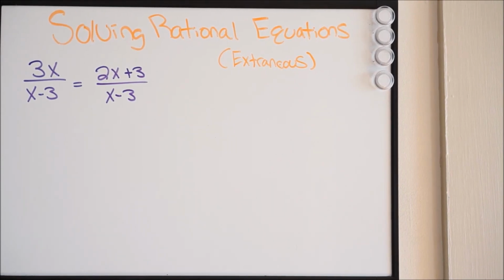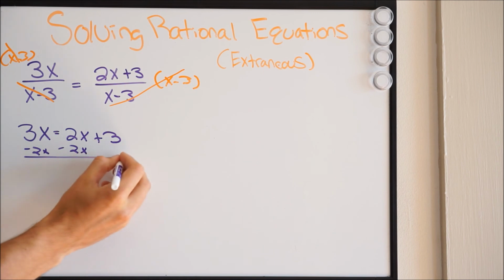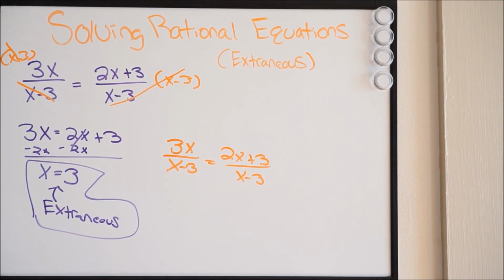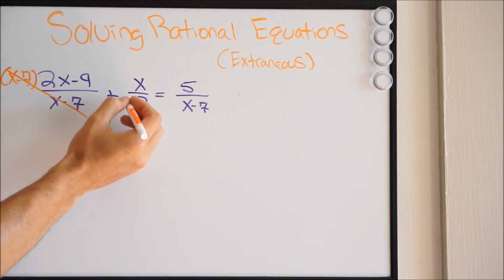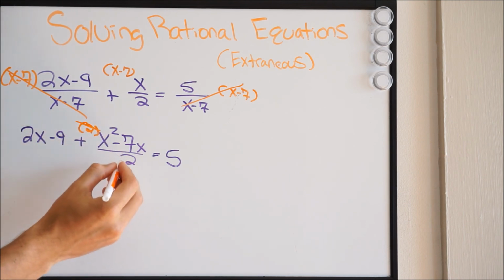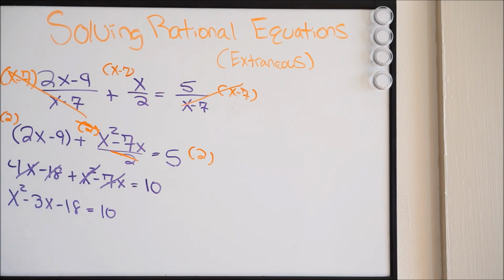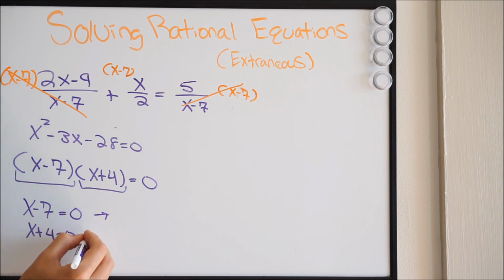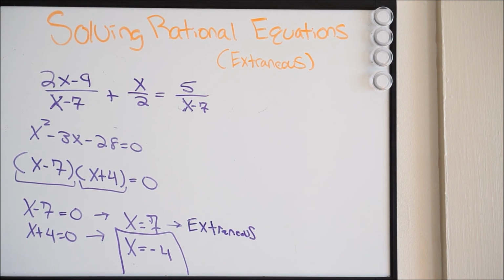Solving Rational Equations (extraneous solutions)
here we talk about how to solve rational equations that have extraneous solutions.